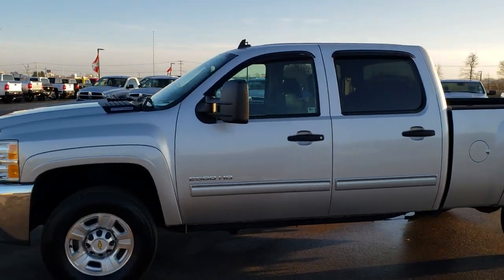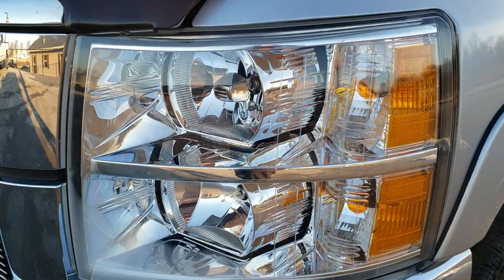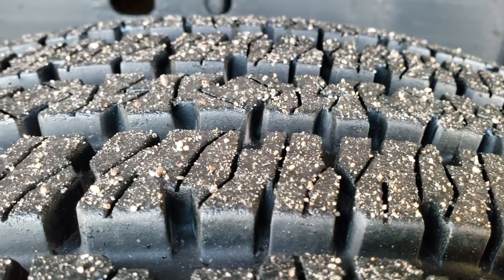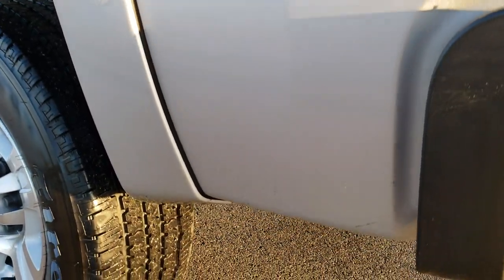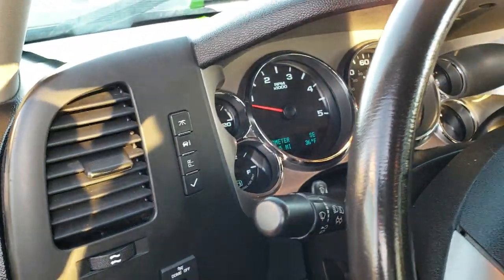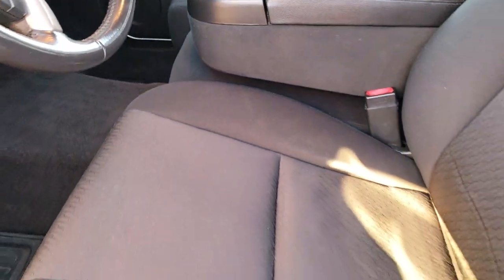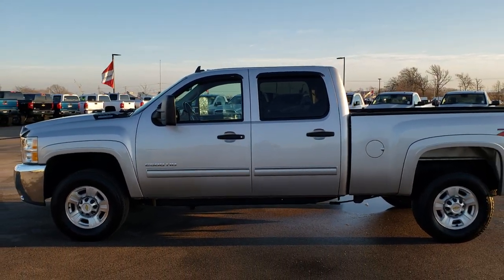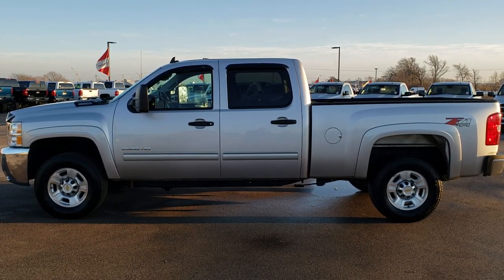2010 CHEVROLET SILVERADO 2500 DURAMAX DIESEL SHEER SILVER WALKAROUND SOLD! 9839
STOCK: 9839
PRICE: $30,992
MILES: 84,742
MAKE: CHEVROLET
MODEL: SILVERADO 2500
VIN: 1GC4KXB69AF117824
LOCATION: FOND DU LAC OSHKOSH WISCONSIN, 54937 TRUCKS ON 41

CLEAN TITLE HISTORY! 6.6 Liter V8 Duramax Diesel, LMM Engine with 365 Horsepower, Full Four Door Crew Cab, Short Box 6 1/2 Foot Shortbox, LT1 Package 1LT LT, 6 Speed Automatic Allison Transmission with Optional Manual Tap Shift, Turn Dial 4x4 Four Wheel Drive 4WD, Z71 Offroad Suspension Package Z-71, Onstar System, Power Driver's Seat, Non Smoker, Black Ebony Cloth Seats, 40/20/40 Split Front Bench Seating with Center Seat Hidden Storage Compartment, Full Towing Package with Receiver Trailer Hitch, Wiring and Transmission Cooler Tow Package, Factory Brake Controller, Telescopic Tow Power Mirrors with Built-in Directional Signals, Stabilitrak Traction Control, 3.73 Gears with Automatic Locking Differential Limited Slip Differential, Firestone TransForce HT LT265/70 R17 Tires, Factory Alloy Rims Premium Wheels, Four Wheel Disc Brakes, Spray-in Bedliner, Bug Shield, Fog Lights, Locking Tailgate, Billet Grill, Chrome Trimmed Grill, Fender Flares, AM / FM Radio Tuner, Sirius/XM Satellite Radio Capabilities Sirius / XM, CD Player, Bluetooth, Hands-Free Phone Controls Blue Tooth, Auxiliary MP3 Jack Portable Audio Connection, USB Jack Portable Audio Connection, Keyless Entry with Factory Remote Start, Rear Window Defroster, Adjustable Height Seatbelts, Driver and Passenger Front Air Bags, L.A.T.C.H. Child Safety System, Multi-Function Steering Wheel Controls, Homelink System with Three Programmable Buttons for Garage Doors, Lighting Systems & Security Systems, Compass, Outside Temperature Display and Mileage Display, Dual Multi-Zone Climate Control , Air Conditioning AC, Cruise Control, Power Locks, Power Windows, Tilt Steering Wheel, Automatic Headlights Autolamp, Sheer Silver Metallic, CLEAN AUTOCHECK! Very very clean inside and out! This is one of the sharpest 2010 Chevrolet Silverado 2500 crewcab shortbox 3/4 ton diesel trucks on our lot! Make your move before this super clean 4wd is gone!

STOCK: 9839
PRICE: $30,992
MILES: 84,742
MAKE: CHEVROLET
MODEL: SILVERADO 2500
VIN: 1GC4KXB69AF117824